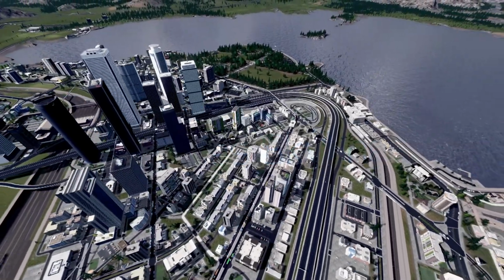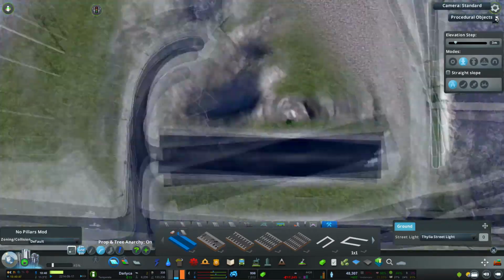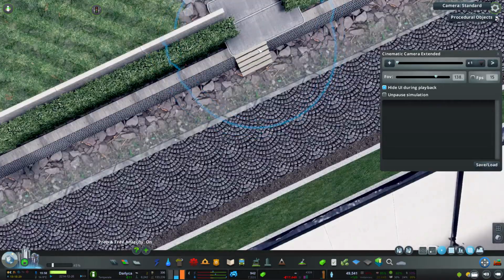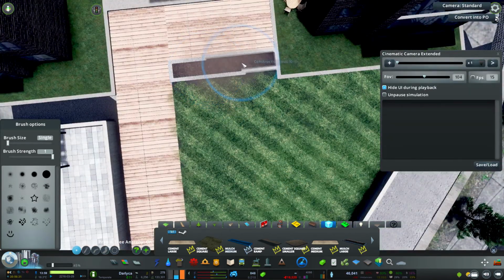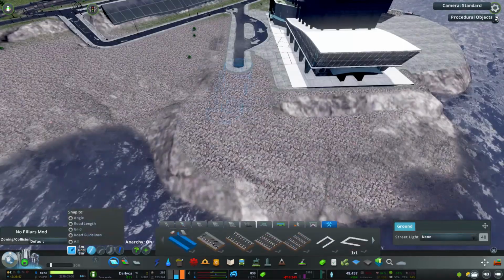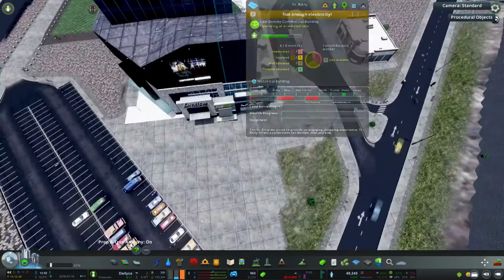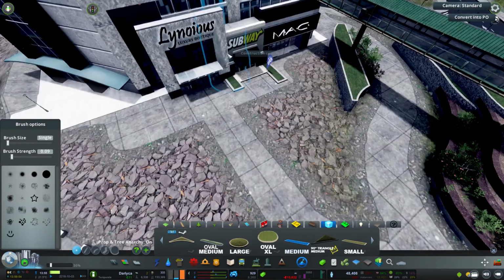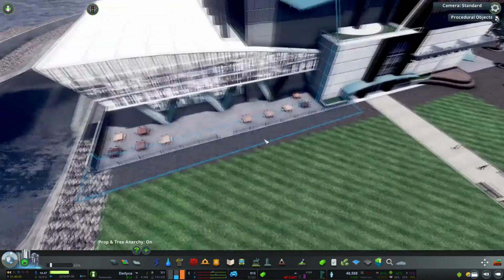Cities Skylines: Darlyca – High End Community [Ep. 19]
I'm back with another episode, a little late again I know, but I think the space between episodes may be longer now, that before. Anyway, this episode we are focusing on a high end residential and commercial community with apartments and shopping centre along the water front just up from the stadium.